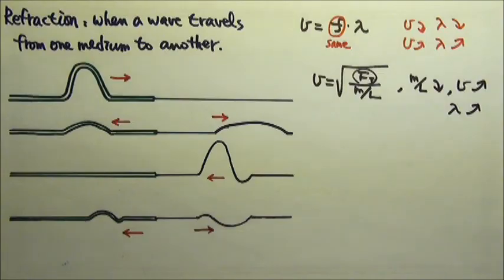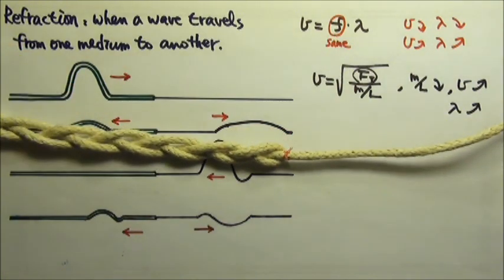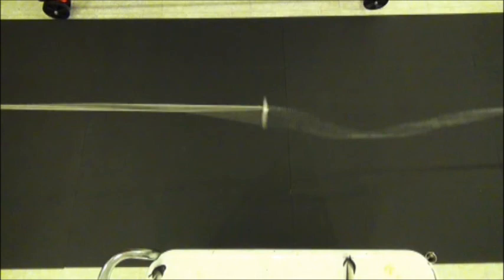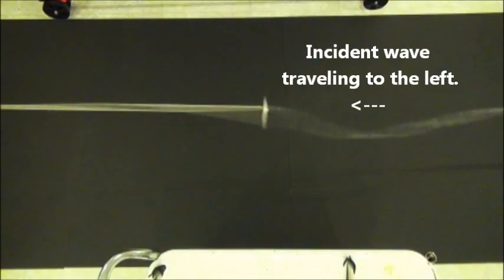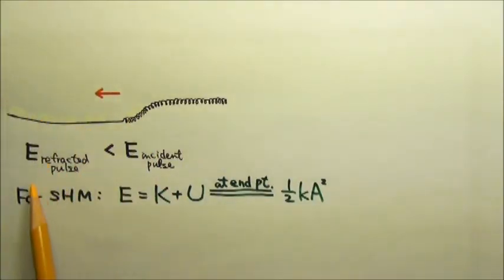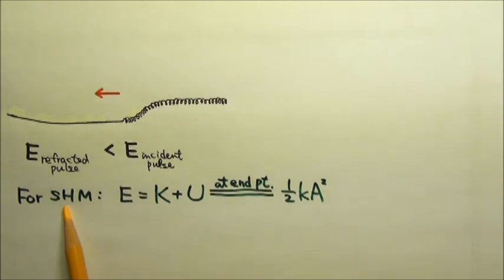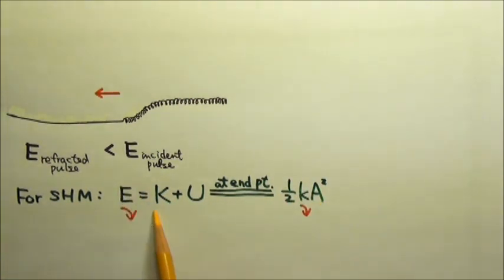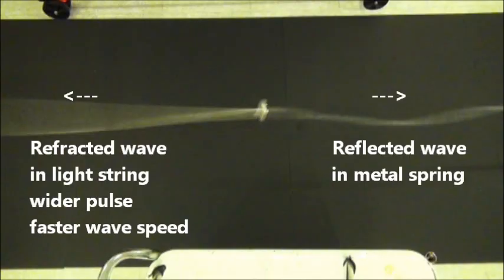AP Physics 2: Waves 6 2: Refraction and Reflection Demonstrations: 1-D Waves